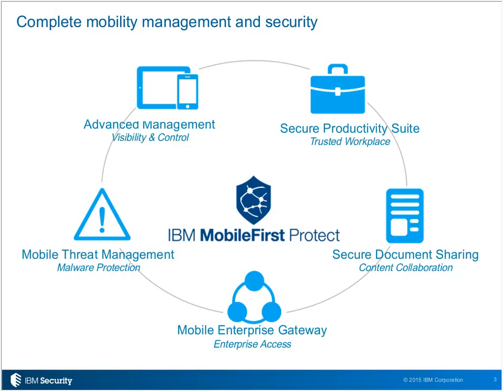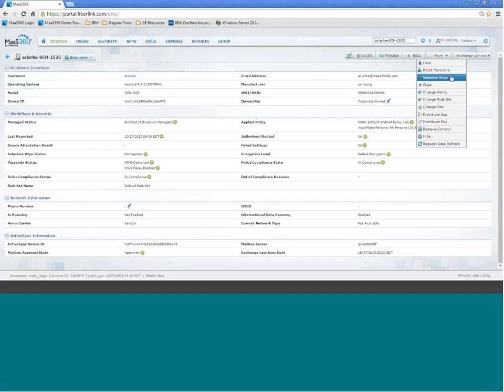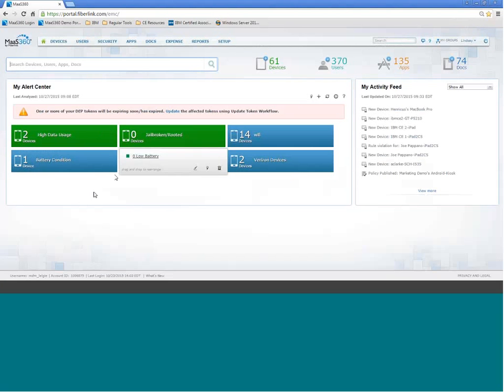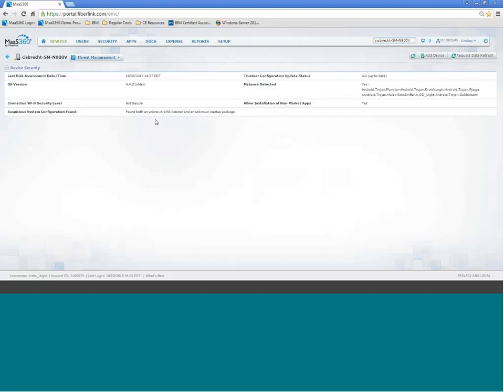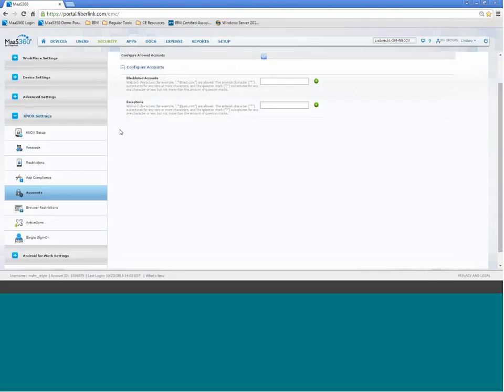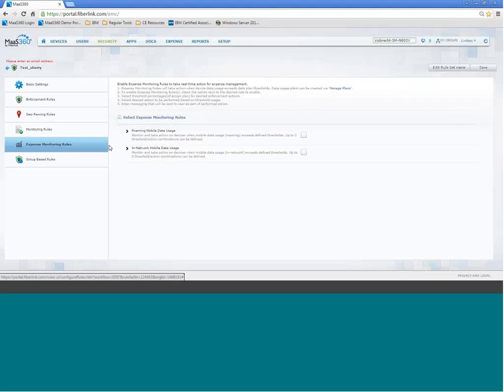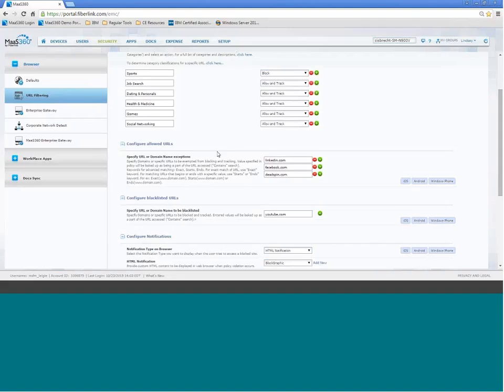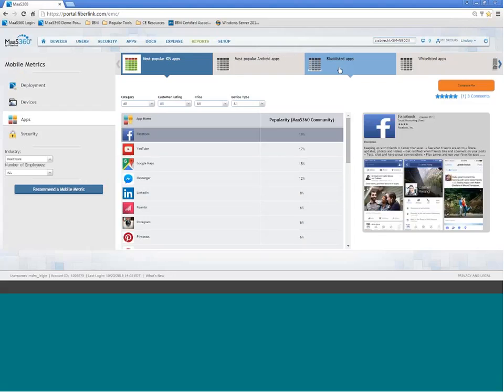Demo Maximizing Productivity and Strengthening Android Security with MaaS360